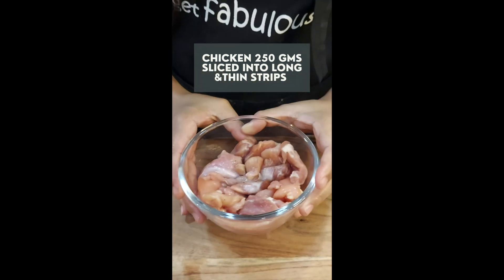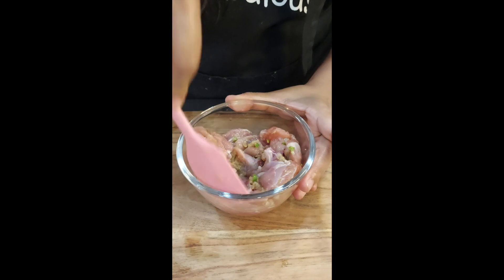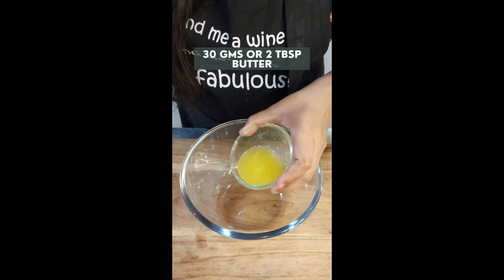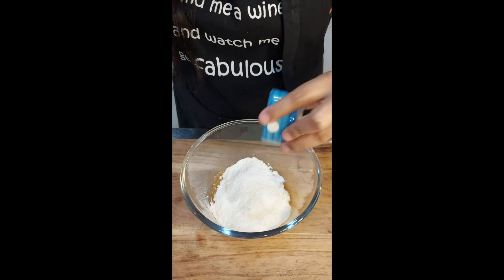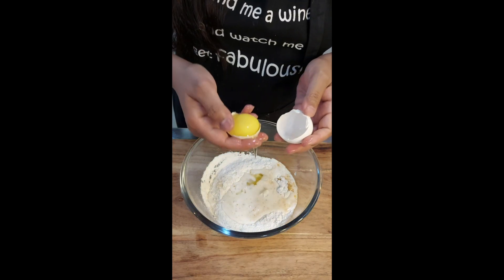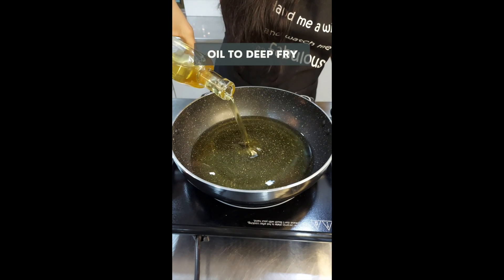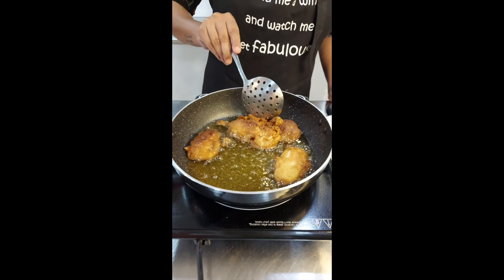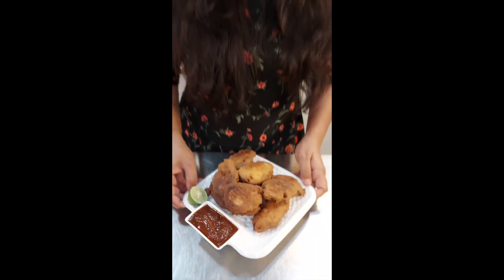आज इफ्तार के लिए बनाये बटर चिकन फ्राय | Crispy Butter Chicken Fry At Home | Ramzan Special Snack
After a day-long fast during the holiest month of Ramadan/Ramzan, people reward themselves with scrumptious eats. Chef Oindrila Bala has prepared a delicious chicken butter fry that is so quick to prepare and an ideal snack for Iftar. Watch and learn how to make chicken batter fry at home and write down your valuable feedback in the comments below.

Ingredients:-
Chicken:- 250 grams
Lemon Juice
Onion paste:- 1 teaspoon
Finely chopped green chilies:- 1/2 teaspoon
Melted butter:- 30 grams or 2 tablespoons
Onion paste:- 1 tablespoon
Finely chopped Chilies:- 2
Refined flour/Maida
Rice flour:- 2 tablespoons